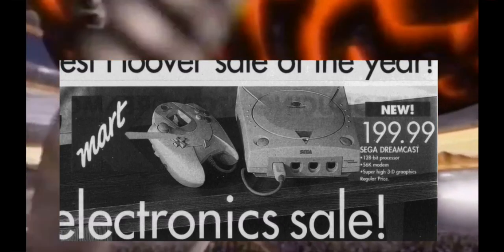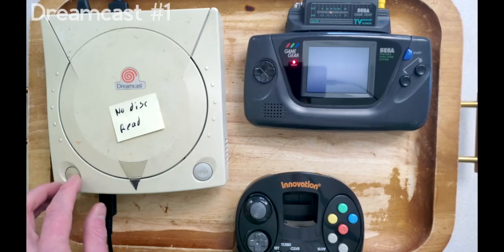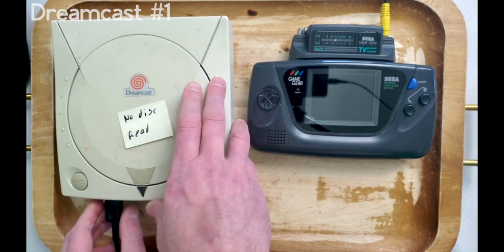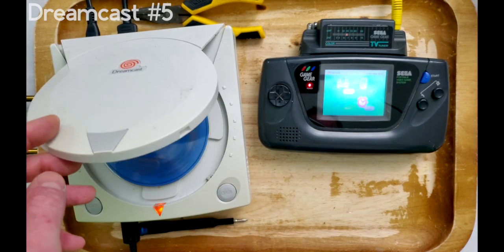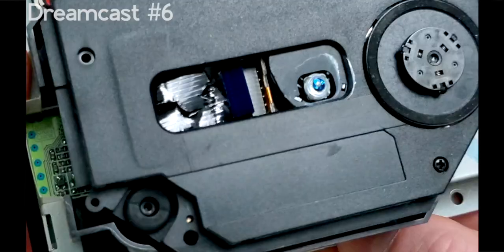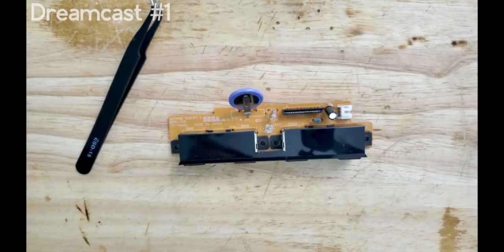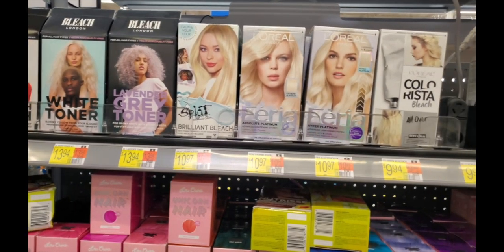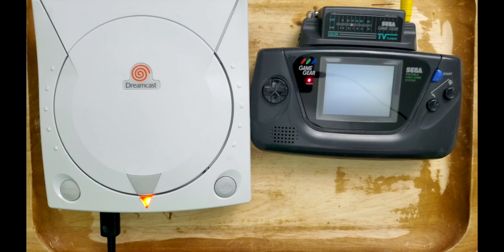I Bought 6 Broken Dreamcasts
I bought 6 broken Sega Dreamcasts online.
Let's investigate how they failed, and what we can do to get them back up to tip top shape again.
While these examples are anecdotal, the repairs will probably apply to anyone looking to fix their dreamcast again.